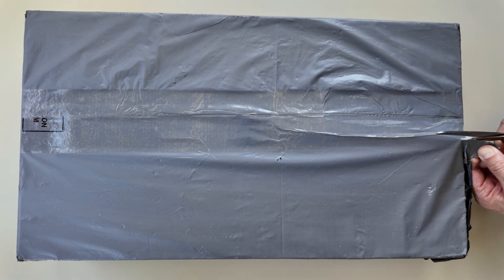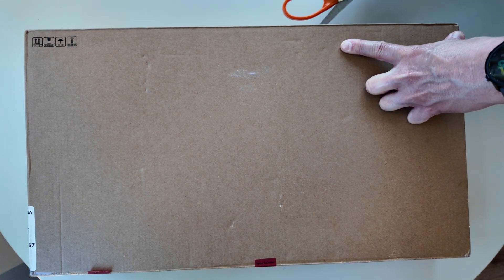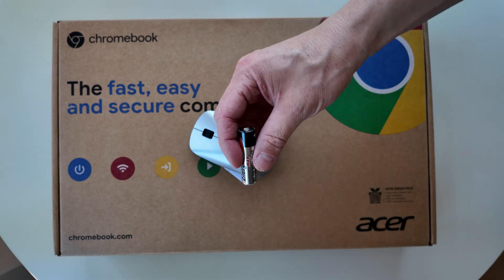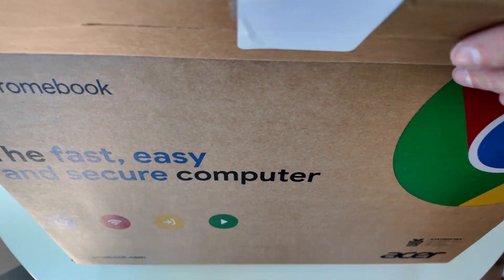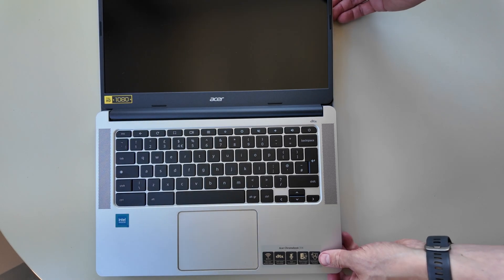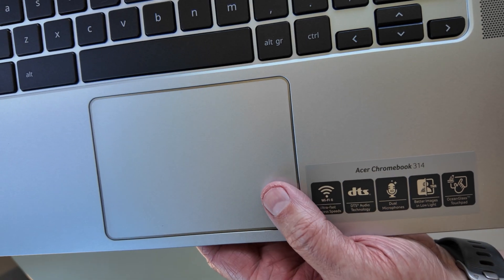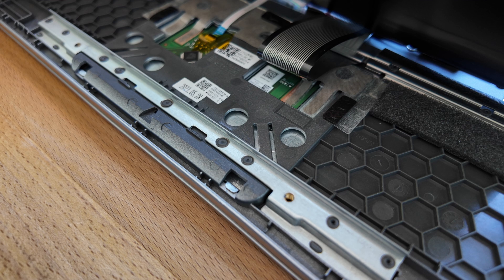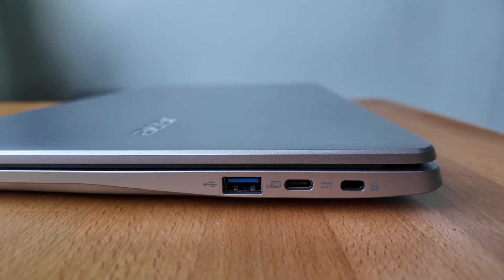Unboxing the £100 / $126 Acer Chromebook 314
UPDATE: See my review of this one as well as models versions from other years in this playlist

In this video I’ll unbox and take you through the Chromebook that I ordered off the back of Monday’s video on some recent Chromebook deals for refurbished like new Chromebooks on ebay available in the UK.  The one I ordered here was from electrical-deals on ebay UK, but to be clear the video isn’t sponsored.  It’s got the Celeron N4500, 8GB RAM, 128GB storage and a 14 inch FHD non-touch display.

Game shown: Real Racing 3